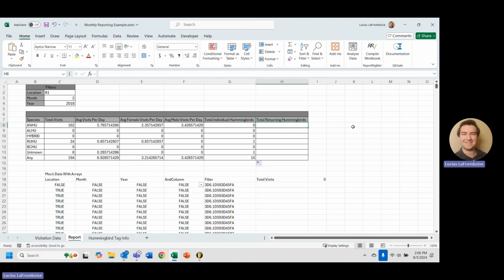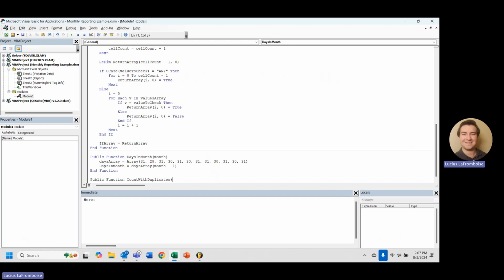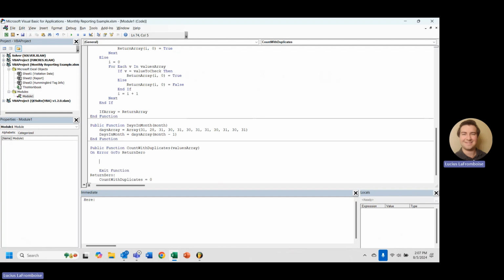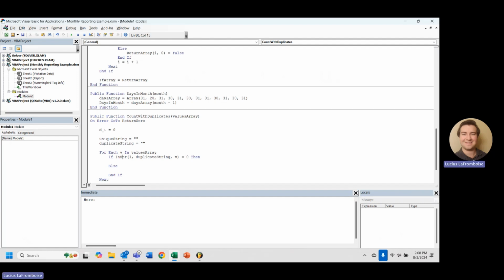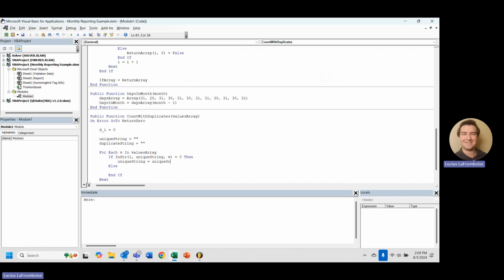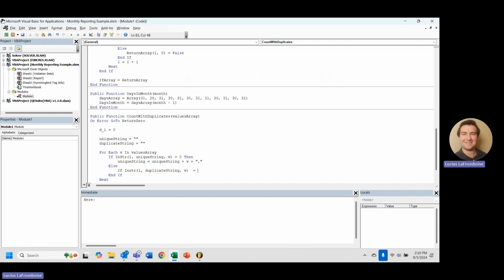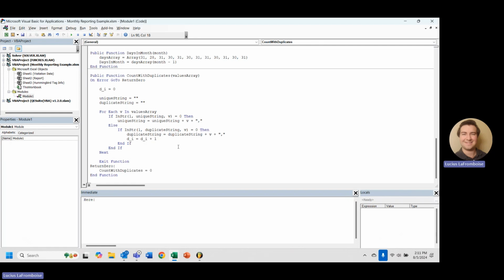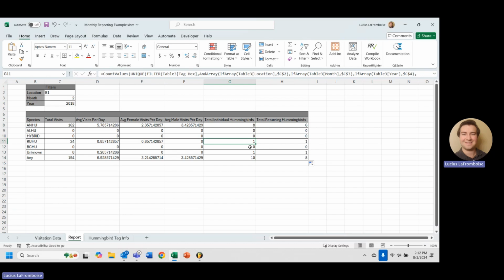Count Returning Customers - CountWithDuplicates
Learn how to identify and count returning individuals from customer data in Excel. To do this we will need to create another really useful custom function.